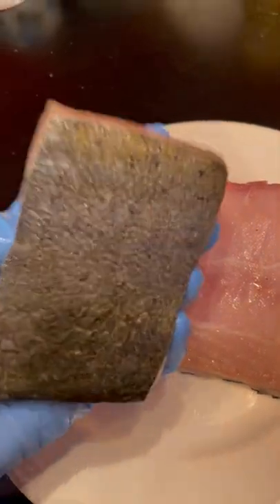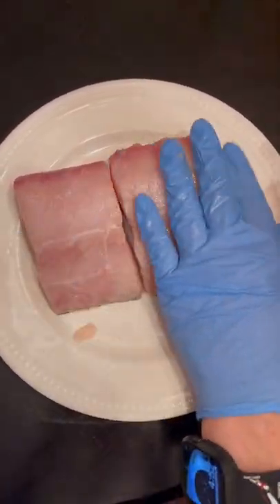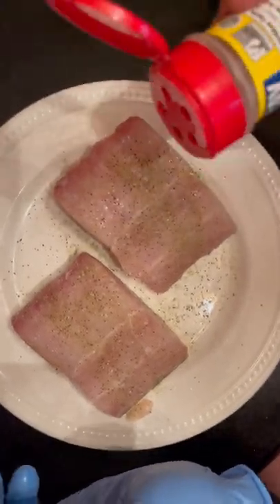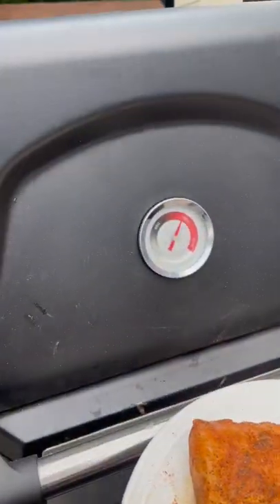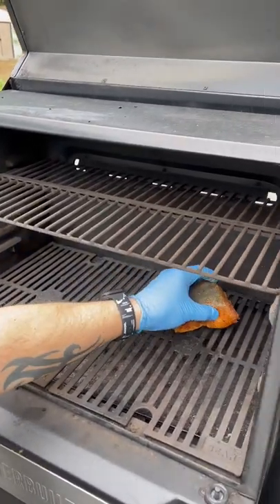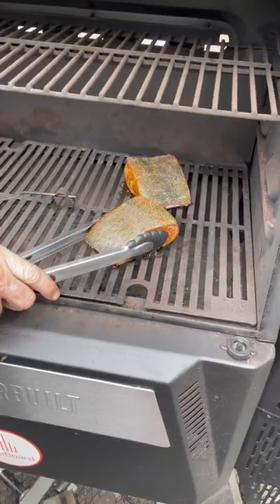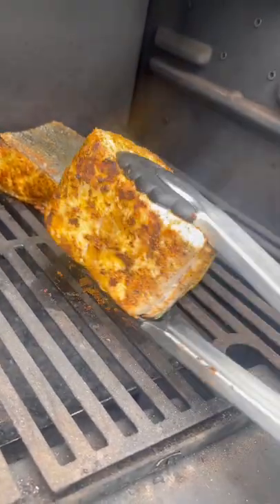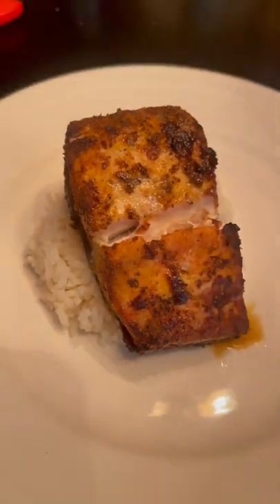GRILLED MAHI-MAHI ON MASTERBUILT 560! BEST FISH EVER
Follow this and you will have the BEST grilled Mahi-Mahi you will ever have. It’s absolutely amazing! Used kingsford cumin flavored coals with one piece of apple wood! Simple yet AMAZING!